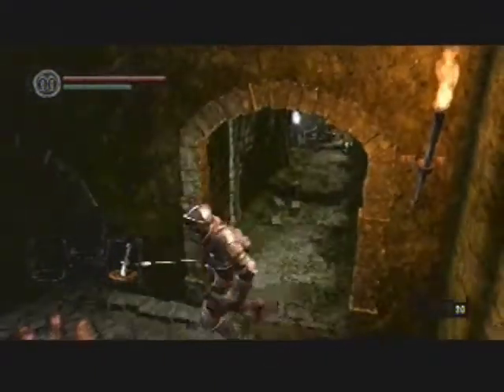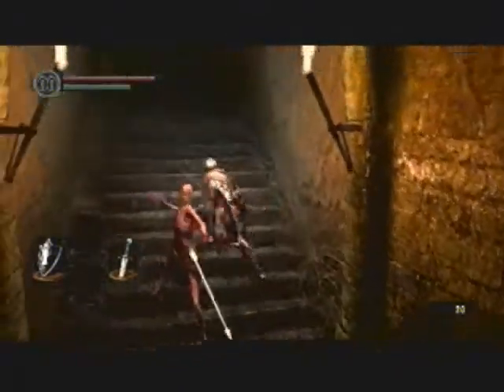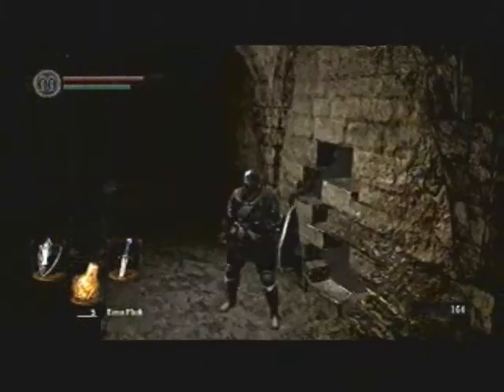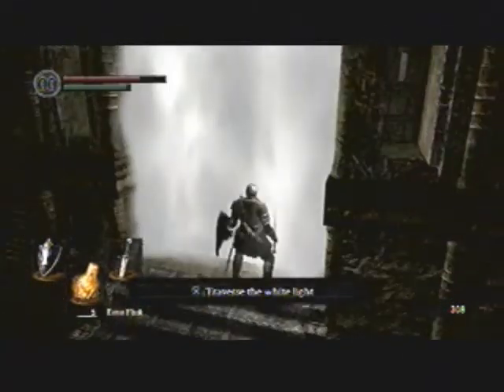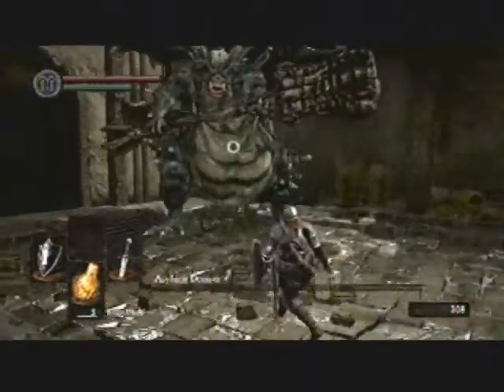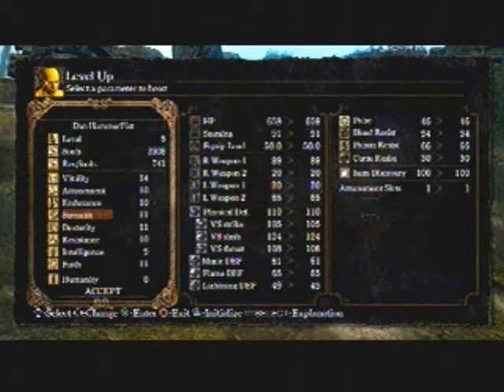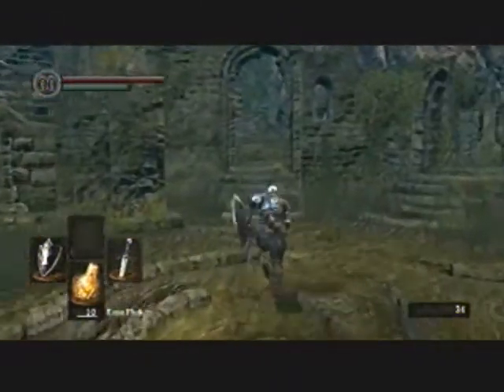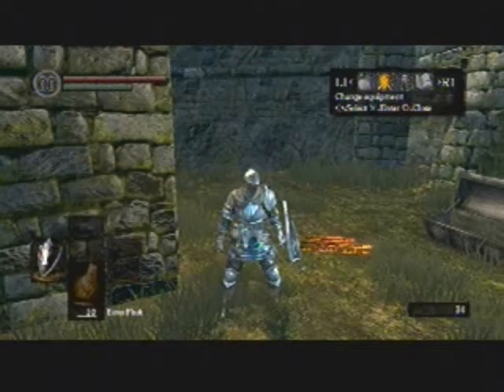Dark Souls Walkthrough W/Commentary [Ep.2] First Boss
In this episode, we discuss some basic combat as we fight the first boss of the game.